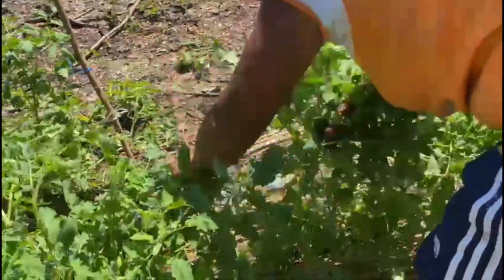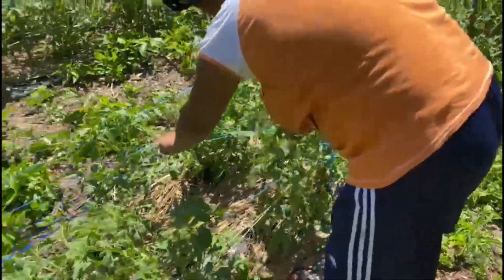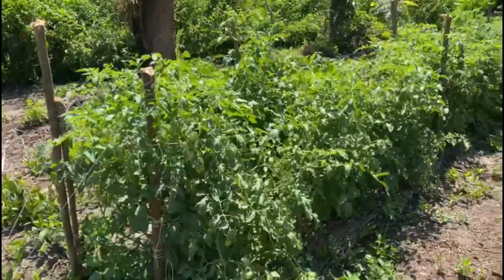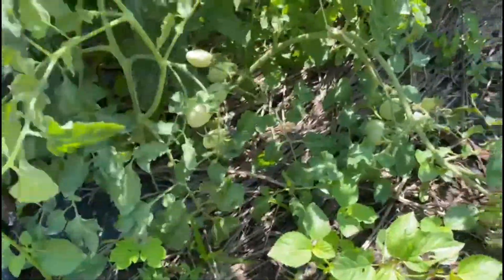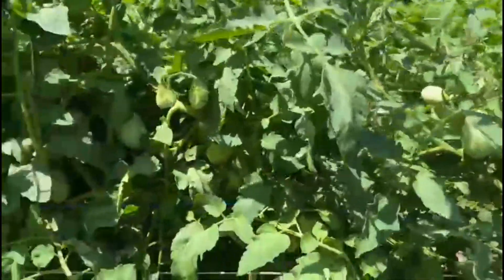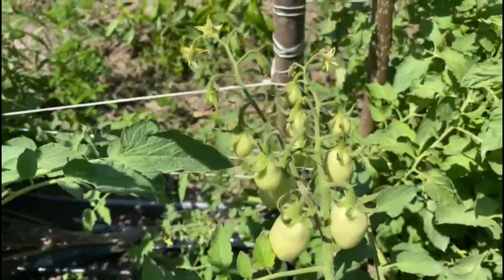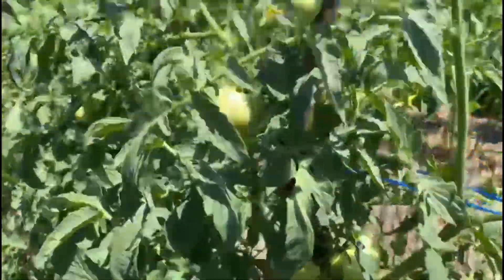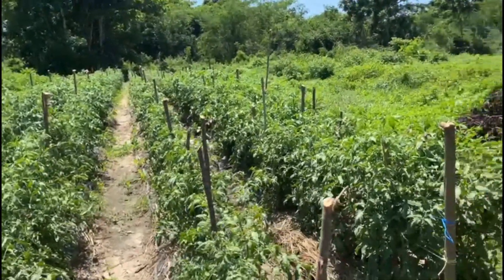Best way to string your tomatoes for maximum production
This video shows you one of the best ways to string your tomatoes which will give you maximum production.